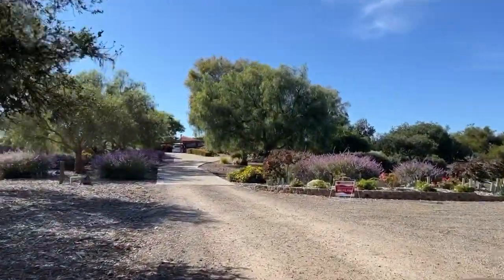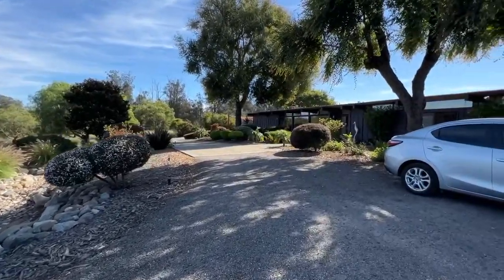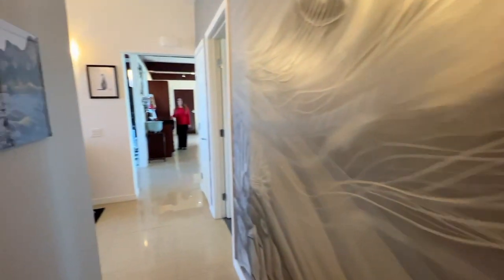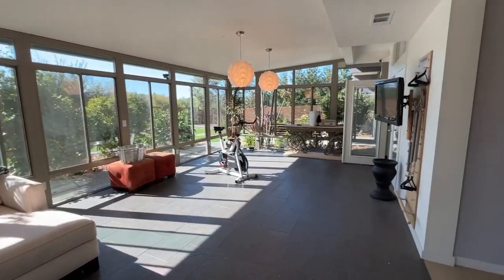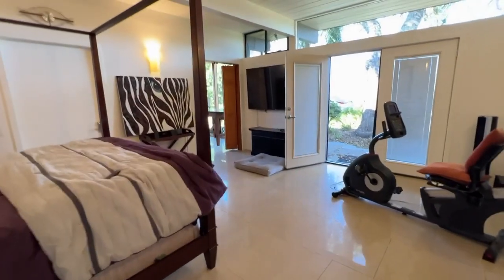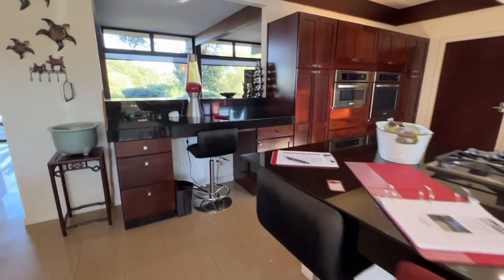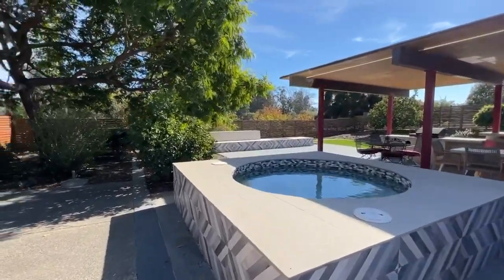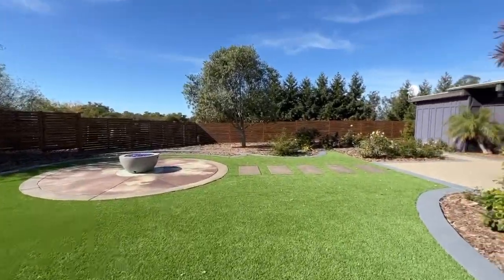Mid-Century Modern Charmer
🎈🏡Open Houses🏡🎈

📆 Saturday/Sunday:
November 5th/November 6th
⏰ 1pm-3pm

📍1731 Pomeroy Road-Arroyo Grande
🌳 9.27 acres of useable land
🍷 Views of Laetitia Hills
🏡Single Level Home
🛌 Three Bedrooms
🛀🏾 Two Bathrooms
🖼 Art Room
🌞 Sunroom
🔪 Gourmet Kitchen
☀️ Owned Solar Panels
🚗 Outlet for Electric Car
🧖🏻‍♀️ Built in Spa
🧑‍🍳 Outdoor Kitchen
🔥 2 built in fire pits
🪵 Indoor Fireplace
🎨 Custom Murals

Hosted by Amanda Barber
SLO Happy Homes
Keller Williams Realty Central Coast

If you or someone you know is in the market to buy, sell or invest in real estate, give us a call ☎️ We are Happy to help! 😃

SLO Happy Homes
Dustin Wattigny DRE #02185791
Shannon Bowdey DRE #01894857
Amanda Barber DRE #01410368
Ruth Corona DRE #01468843
Ryan MacLean DRE # 02180195
Michelle Mills -Executive Assistant/TC